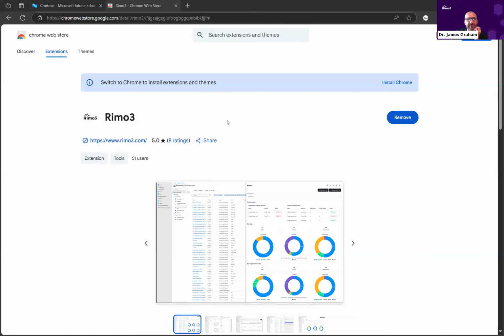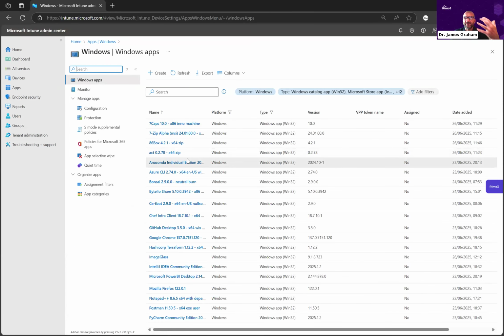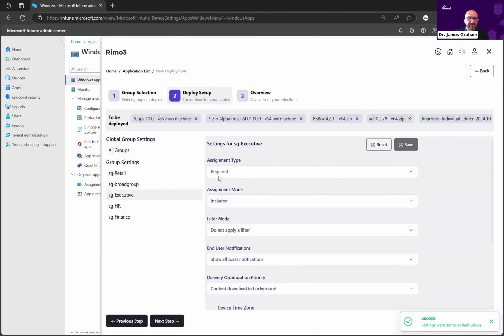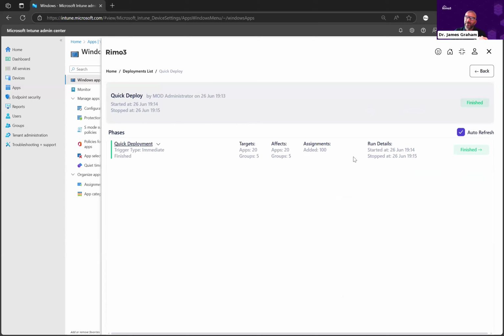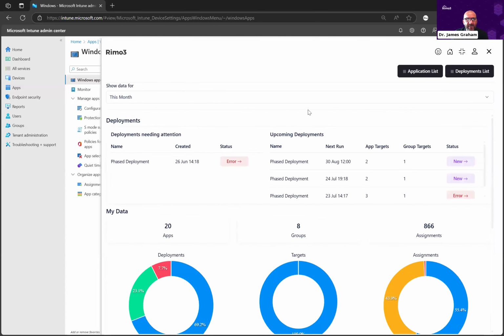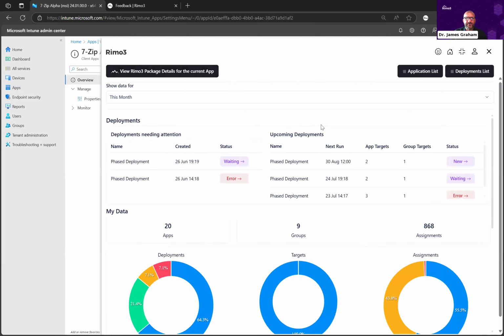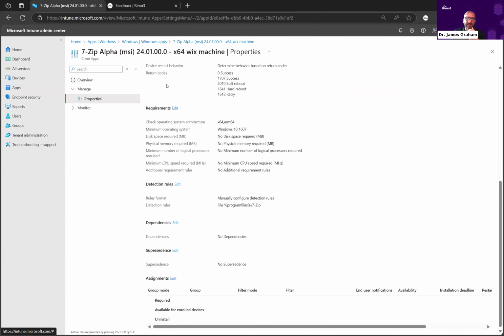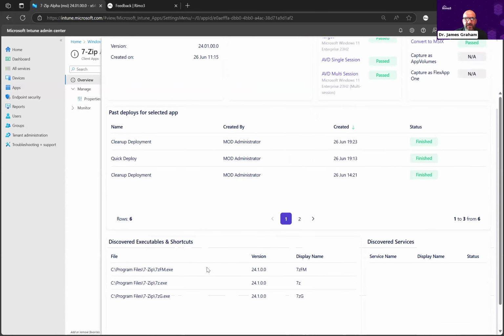June 26 2025 Webinar I Click Less, Deploy More: Supercharge Intune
Are you frustrated by Intune's endless clicking workflows? Do your application deployments involve navigating through multiple screens for each app? Are you a SCCM admin missing the control and efficiency you once had?

Join us for an exclusive technical deep dive where we'll show you how to eliminate the tedious manual processes that plague Intune application management.

What You'll Learn:

SCCM-Level Control in Intune: How to perform bulk assignment operations for multiple applications simultaneously
Phased app deployments: Creating custom deployment rings with granular scheduling
Streamlined Cleanup Automation: How to schedule and automate application cleanup processes that are currently manual and error-prone
Validation Intelligence: Leveraging Rimo3's application data to see exactly what apps install and if they run in your environment